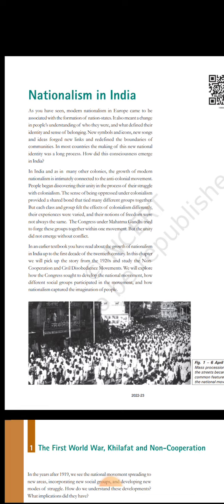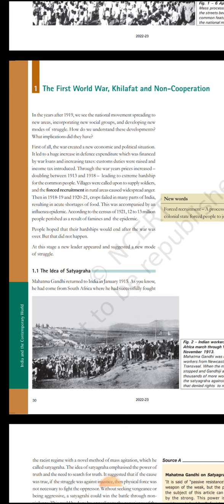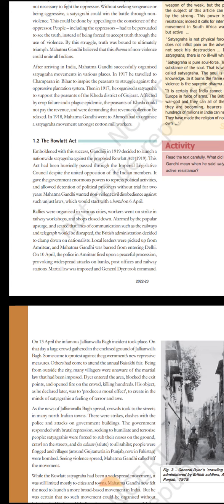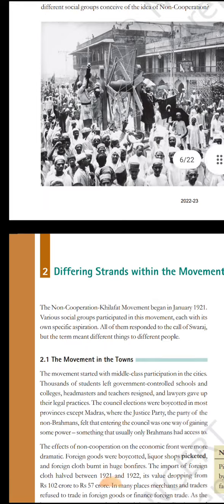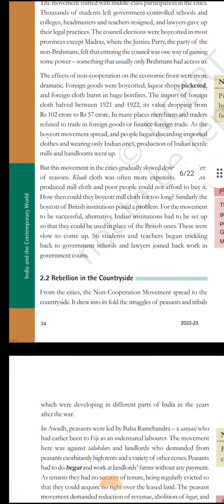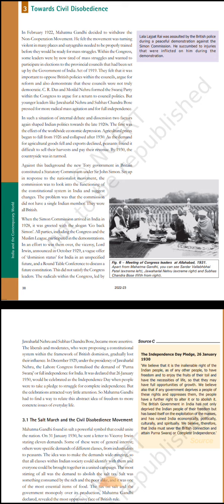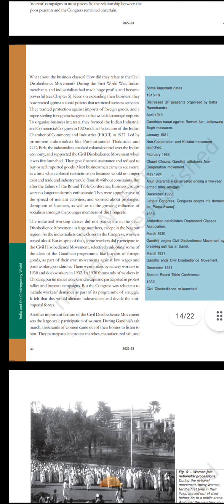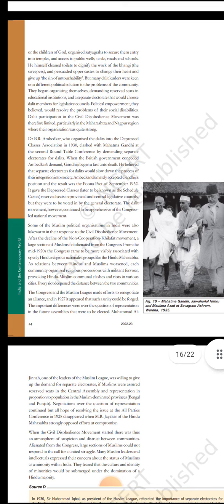Class 10 History Chapter 2